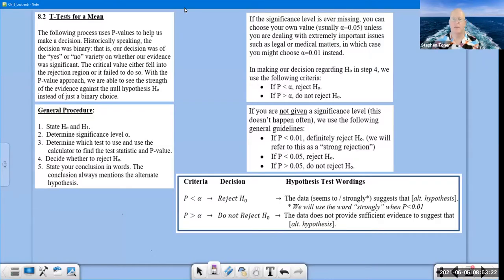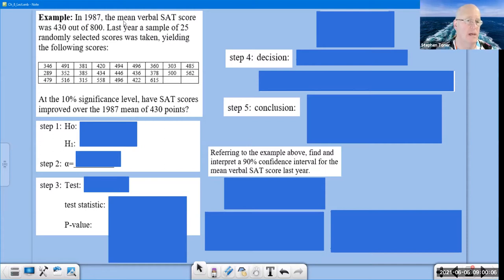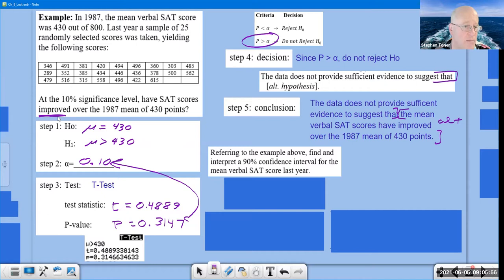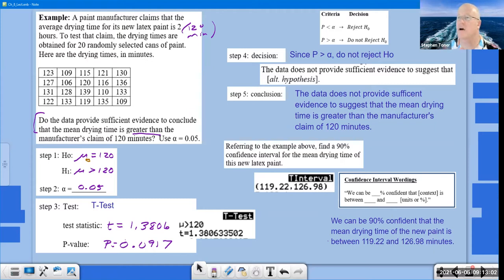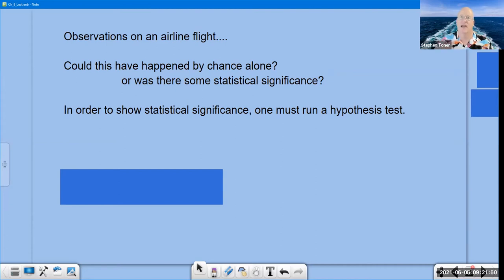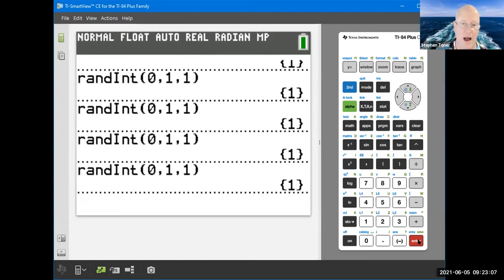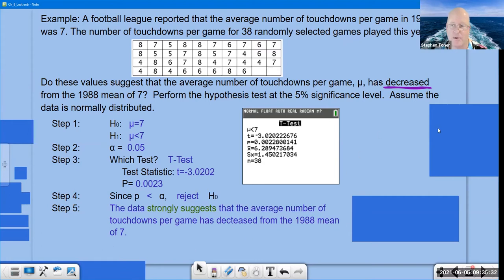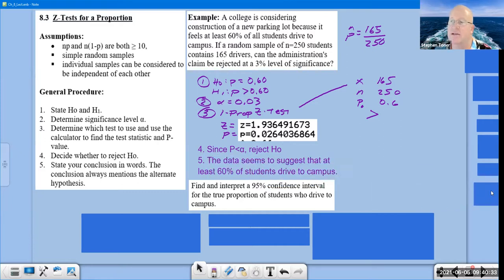stats Ch8 lecture2 one sample hypoth tests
This video covers hypothesis tests for one population using the TI graphing calculator. This includes the t-test and the 1-Prop-Z-Test as well as a discussion of P-values.